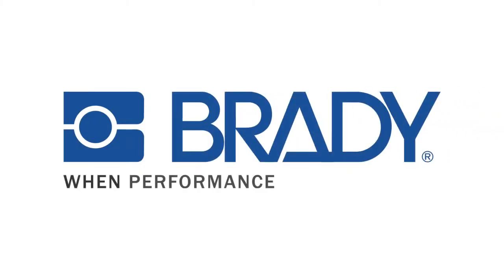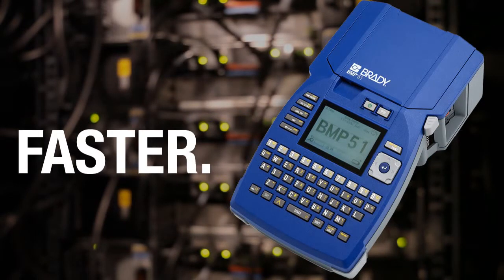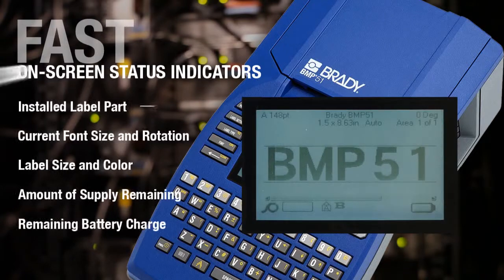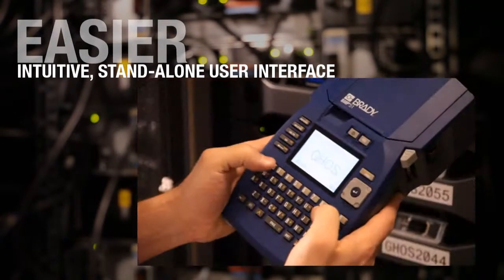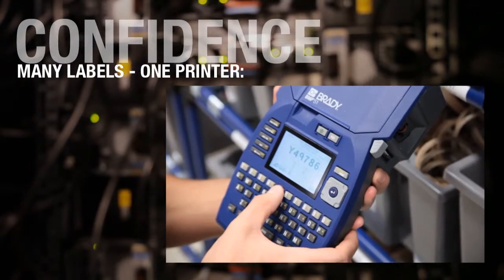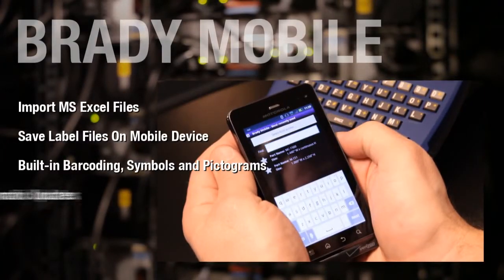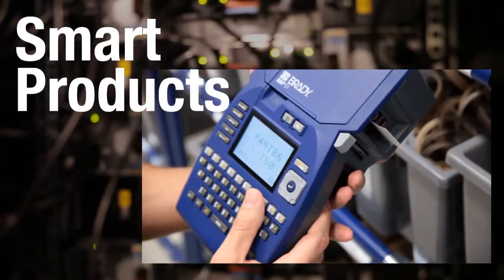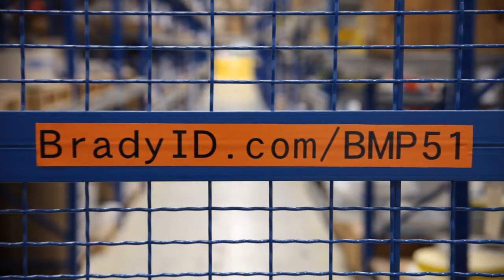BMP51 Overview Video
Official BMP51 label printer overview.